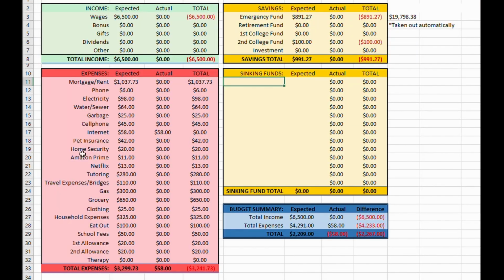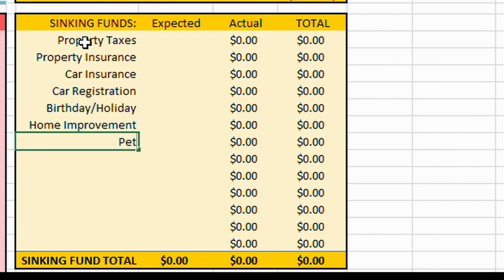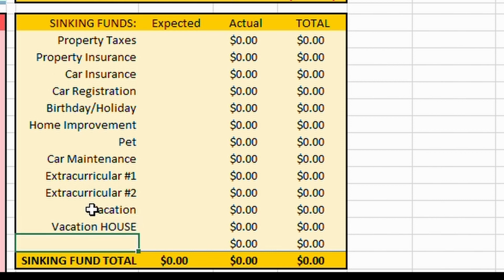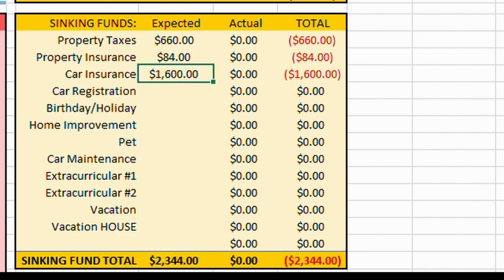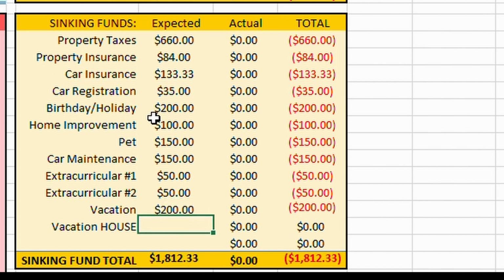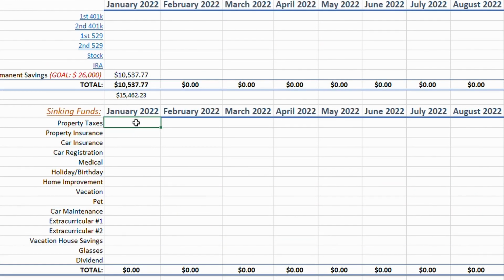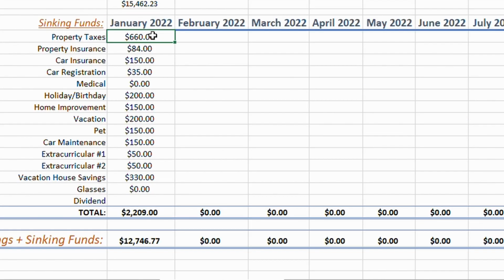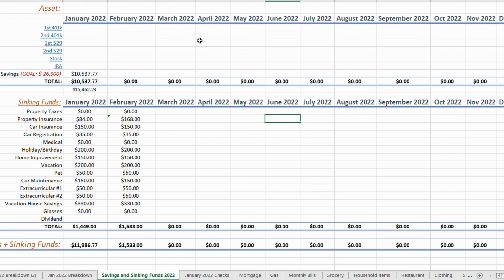Setting Up Your Sinking Funds 2022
Have you been wanting to start sinking funds?  2022 is the year to set up your sinking funds! They are easy to set up and really pay off in the long run.  Because of sinking funds, we have been able to pay cash for our wedding.  We pay cash for all of our vacations. And we have been able to purchase 2 cars with cash.  Today, Cassie walks you through setting up sinking funds, how to transfer the money around, and everything in between.  By the end, you will be able to set up your own sinking funds and begin to watch your money GROW!!!

Here at Savvy Cents, we are passionate about empowering moms to become savvy savers!
We are so excited you're here and can't wait for you to be apart of our community!